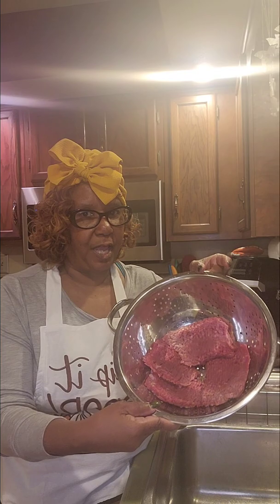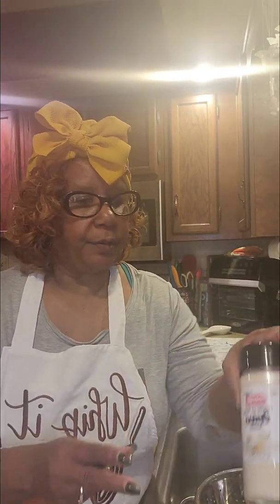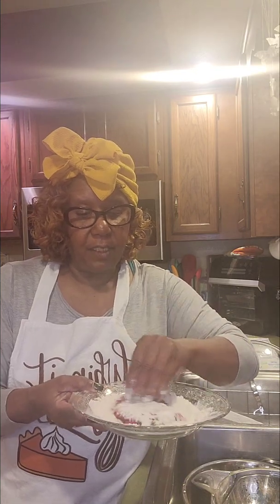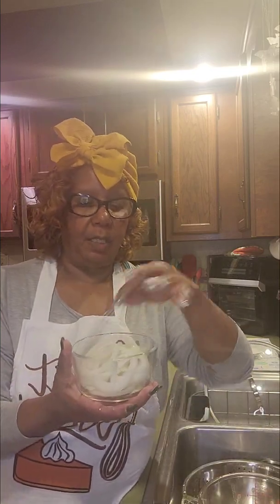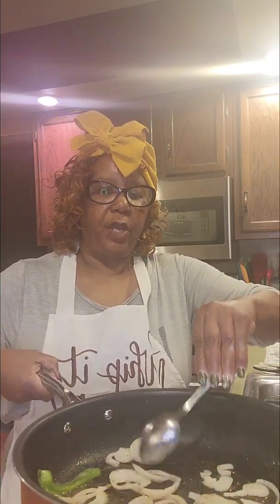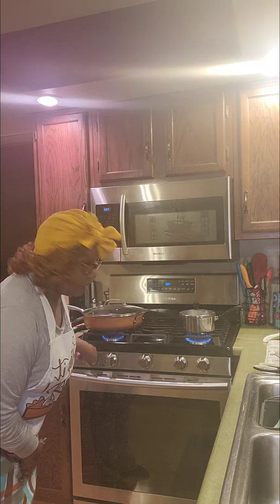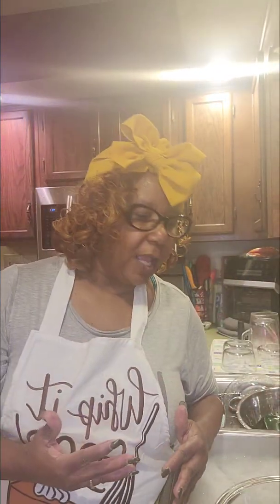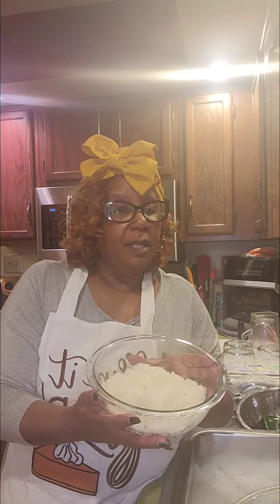Cube steak in brown gravy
A meal dedicated to working parents